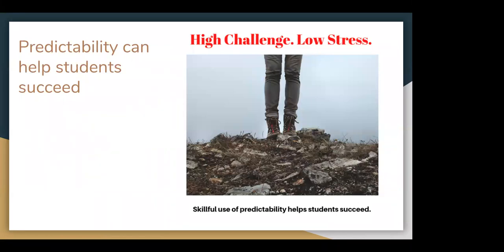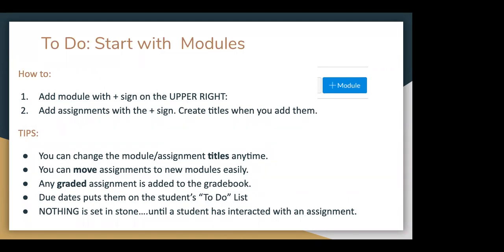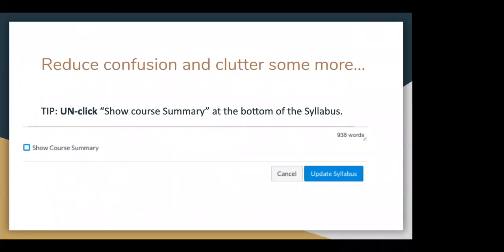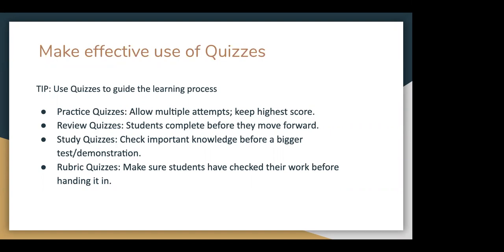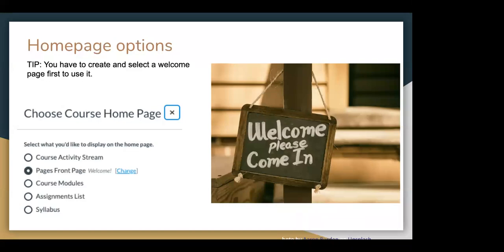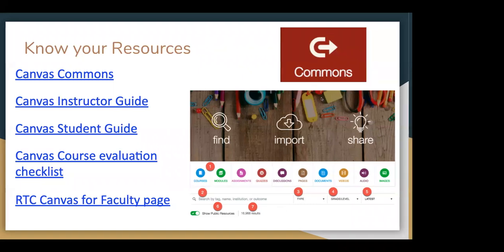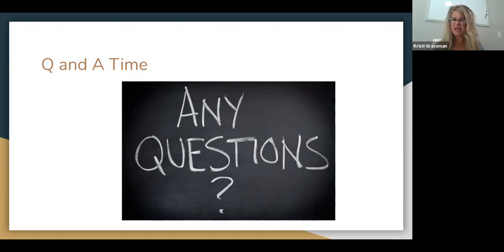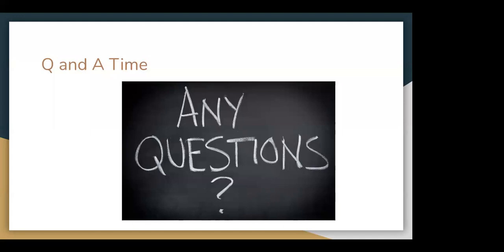Canvas Best Practices: Basics and Tips for Student Engagement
Brush up your skills with practical tips and feel confident instructing online; tips from Dr, Liz Falconer, Renton Technical College. Related presentation and links can be seen
Presented by RTC's Construction Center of Excellence.